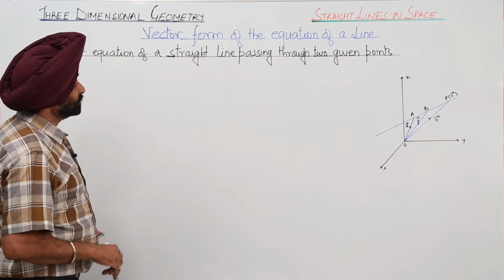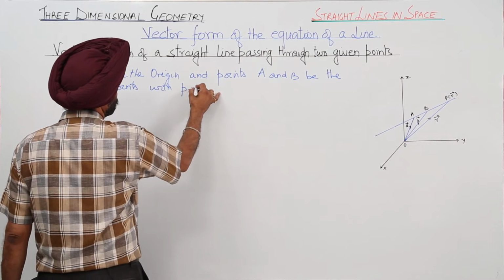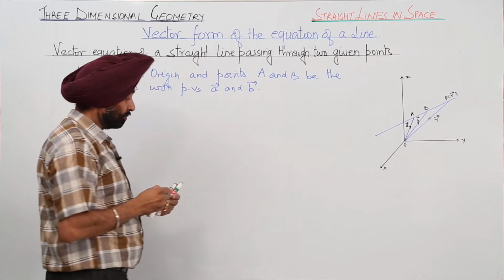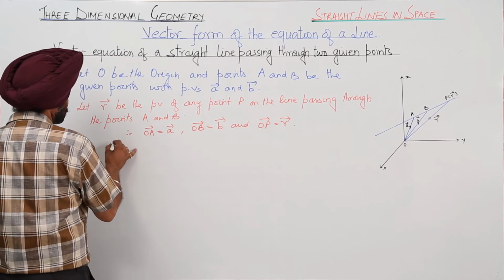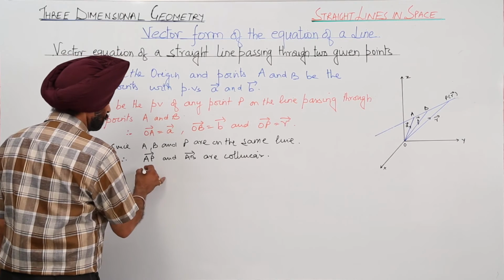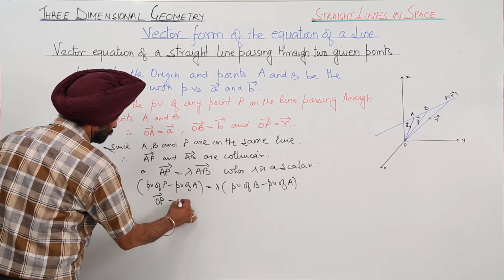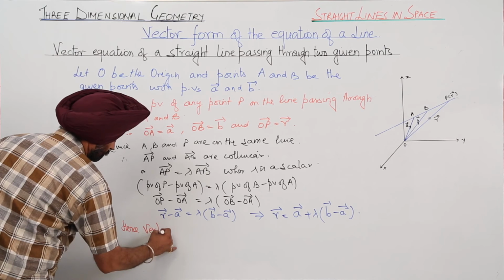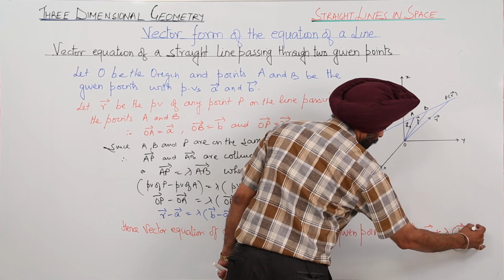Free Best Topic l CBSE CLASS 12 | MATH | STRAIGHT LINES IN SPACE | Equation of a straight line l L13